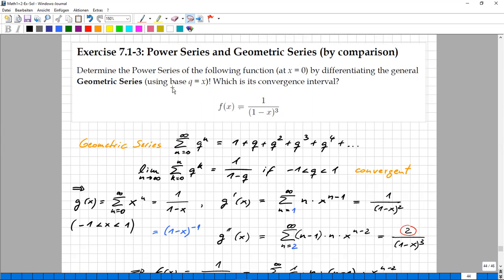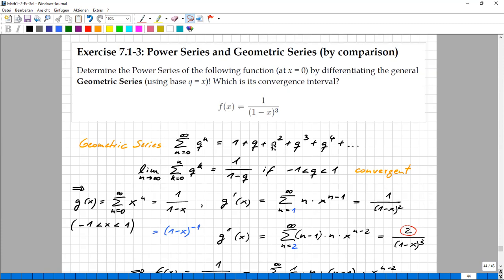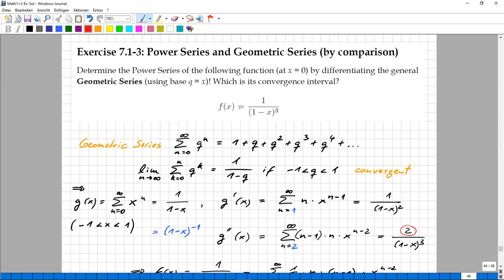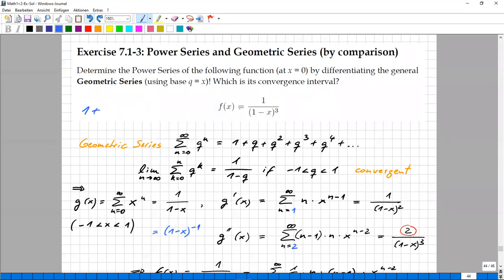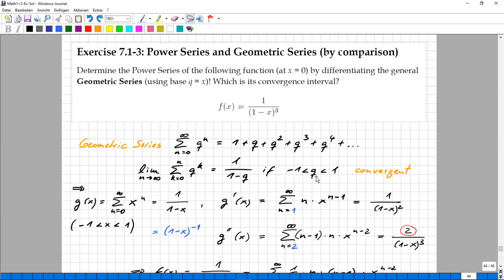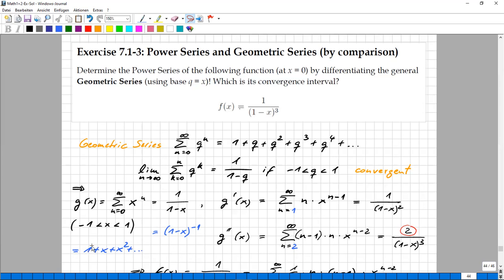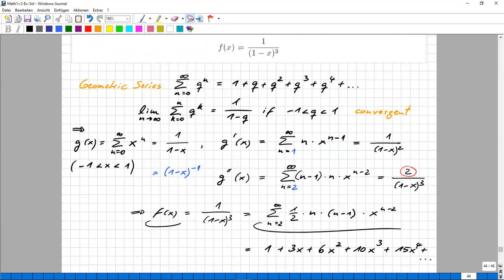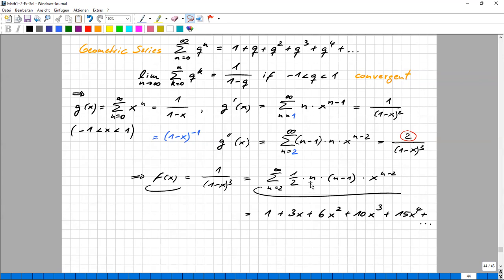Math2 Ex7.1c Power Series